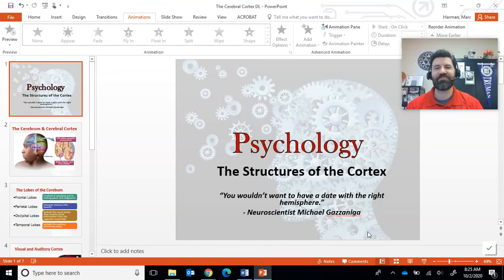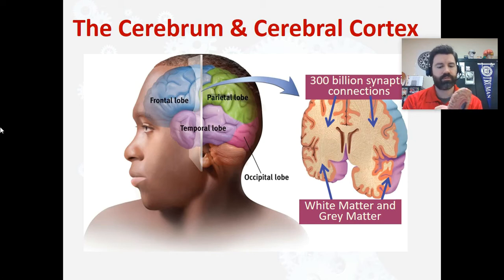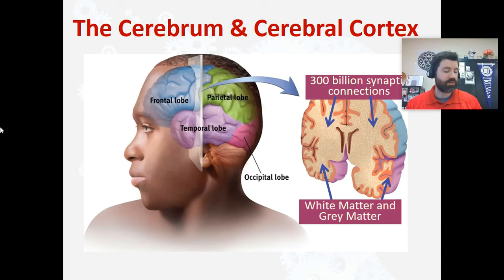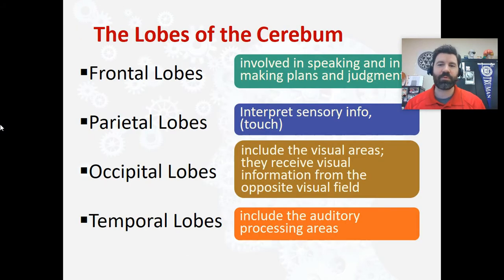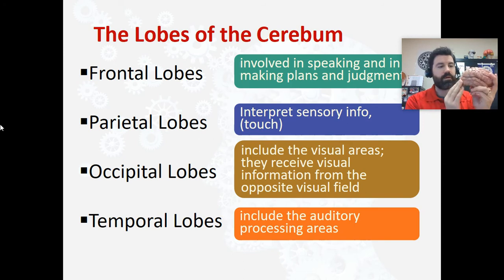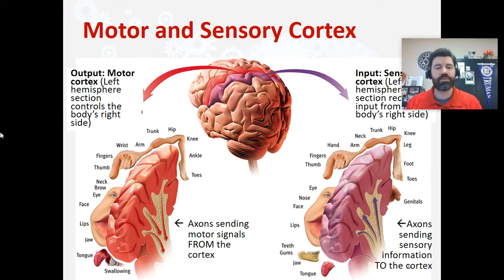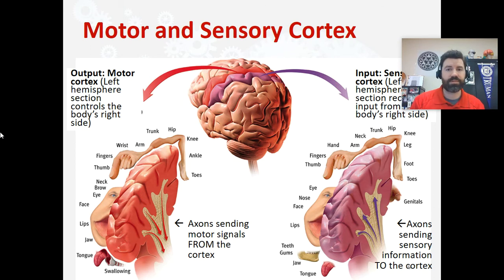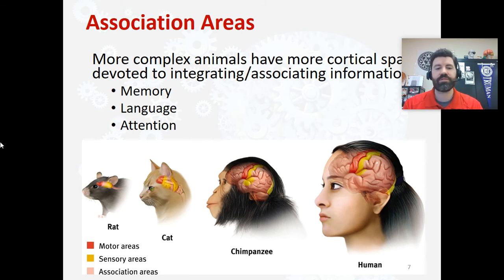The Cerebrum and the Cortex